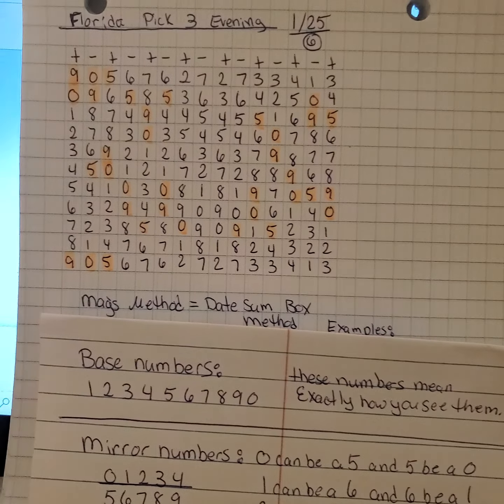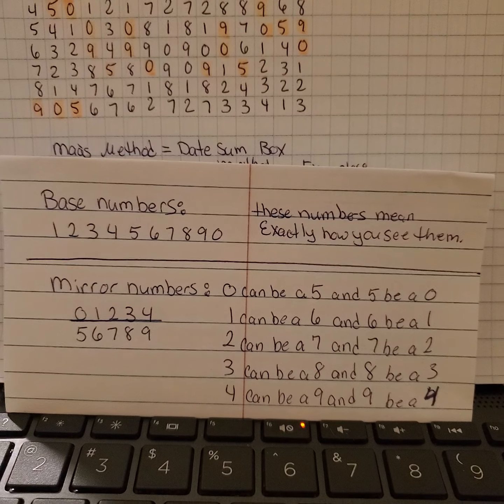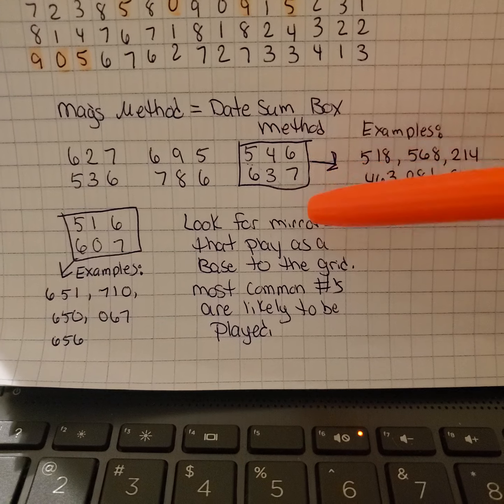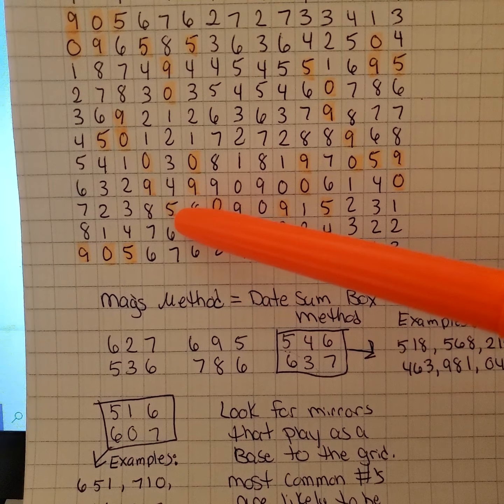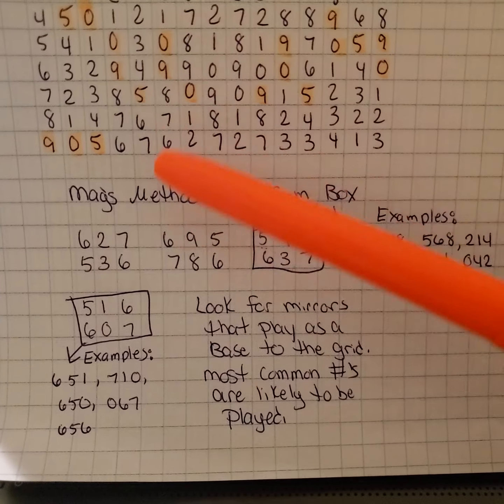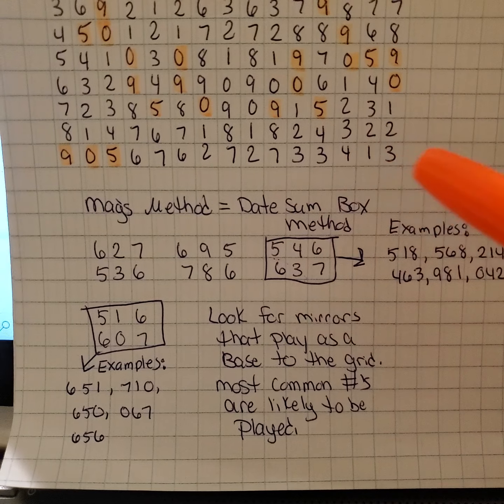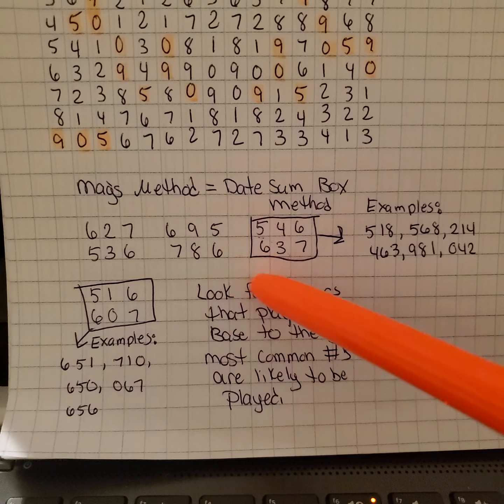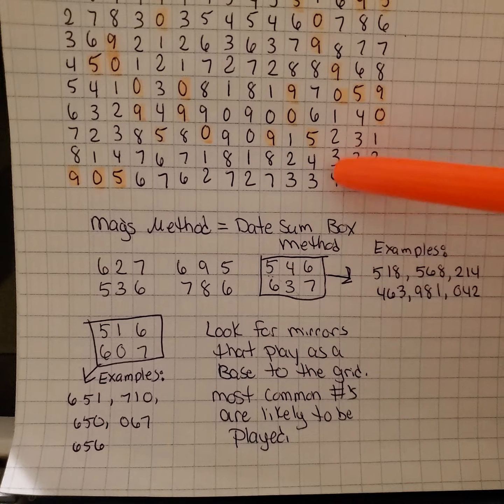Pick 3 Florida Date Sum Box Method with Grid Elimination for 1/25